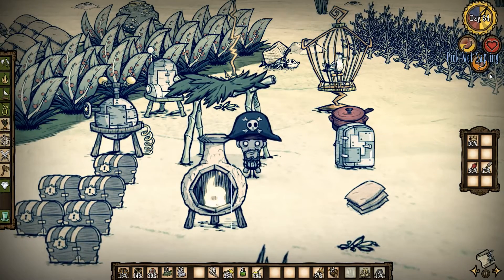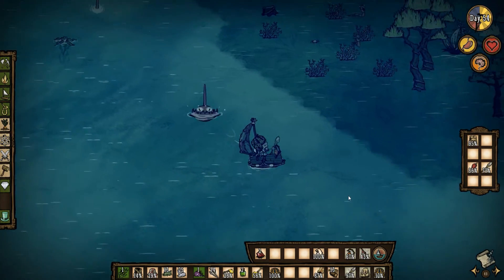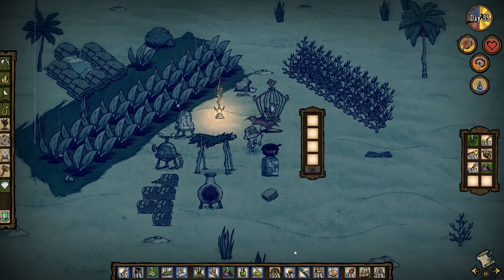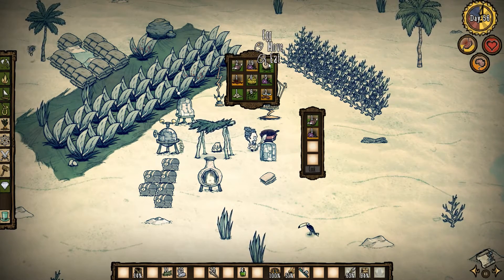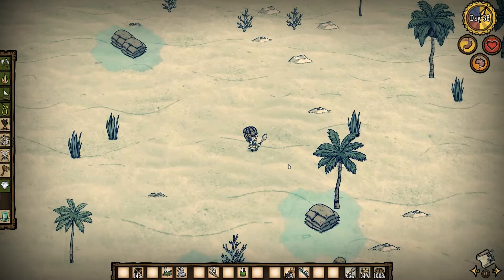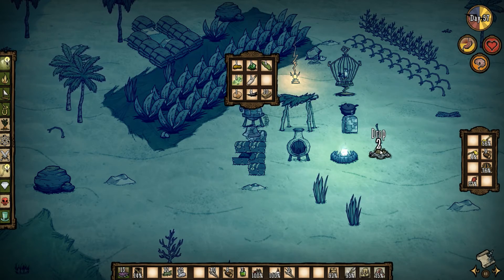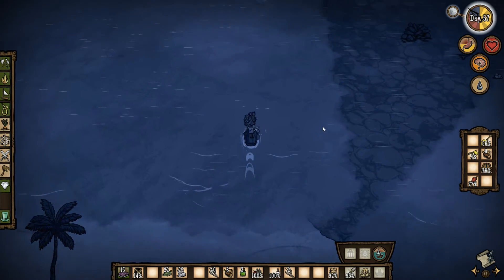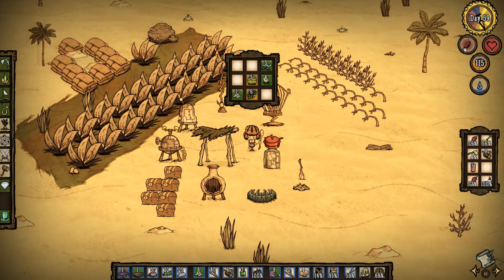Don't Starve Shipwrecked Warly #19 - Summer Supplies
Episode 18 of my Don't Starve  Shipwrecked Warly Let's Play!

The Hang Ten Update is out and in this episode I try out one of the new characters, Walani!

Sail to adventure through the treacherous seas of Don't Starve: Shipwrecked! With new playable characters, biomes, creatures and seasonal effects; Wilson embarks on a sea-bound journey of exploration, adaptation and of course, starvation.